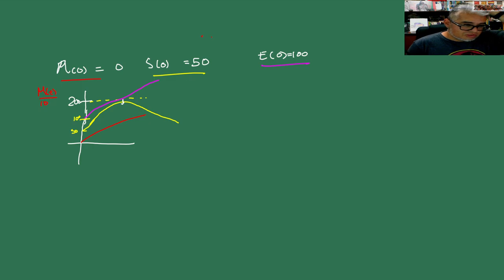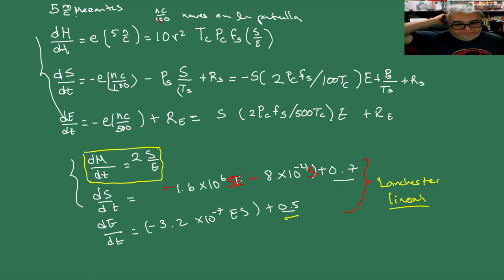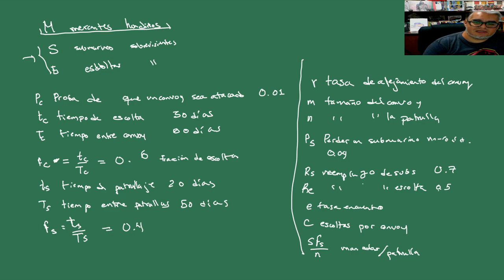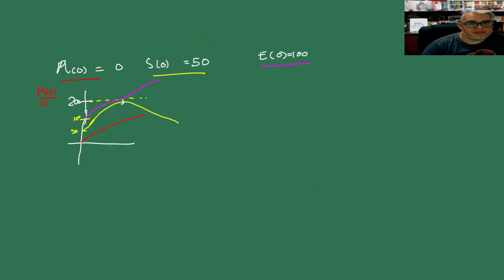Combate Sesión 18. Batalla del Atlántico vía Lanchester